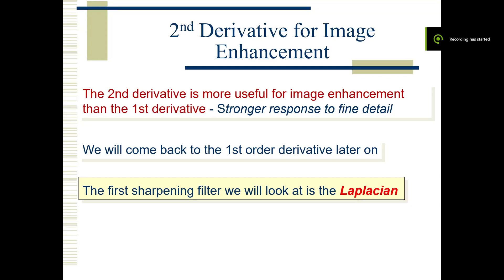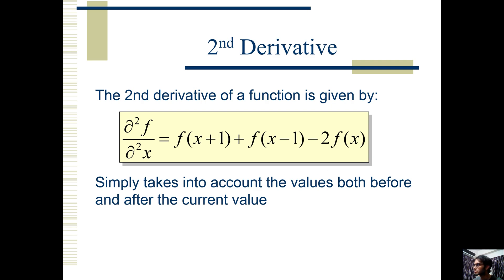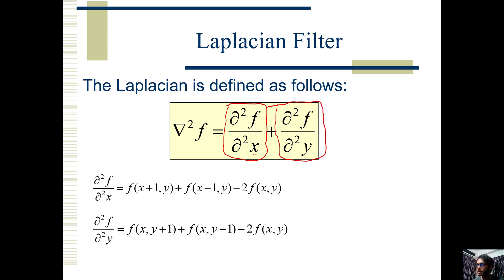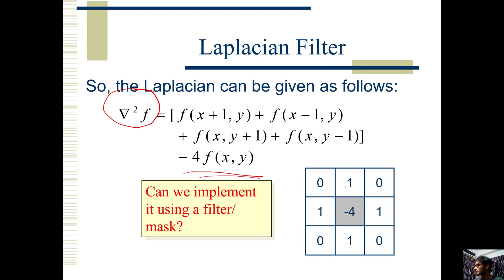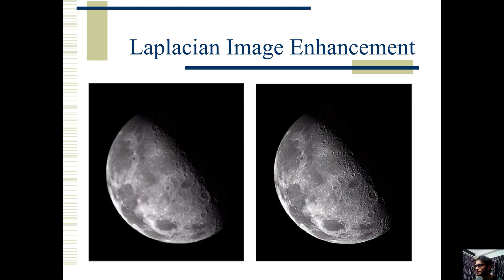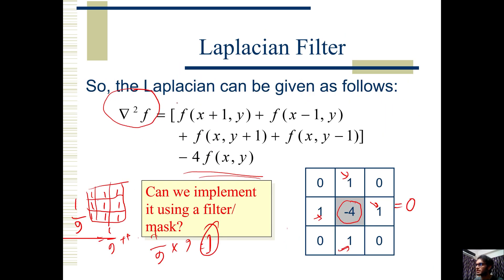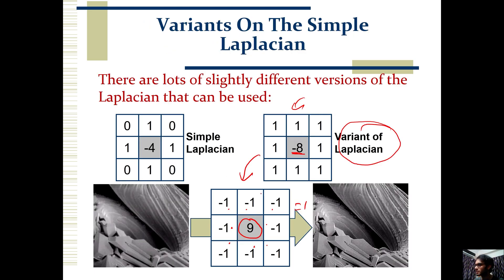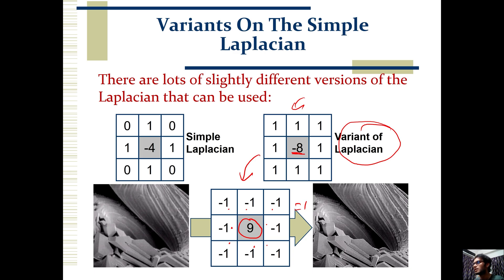26. Sharpening Filters - Laplacian Filters and Laplacian Image Enhancement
Prepared By:

Samin Shahriar Tokey
Lecturer,
Department of CSE,
Southeast University

Special Thanks To: Dr. Kazi A Kalpoma Ma'am for her materials.